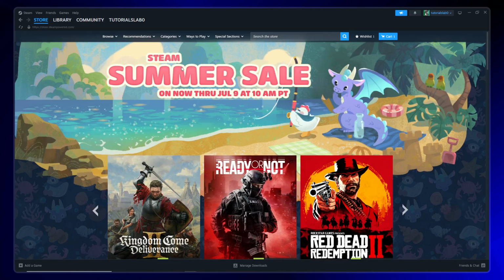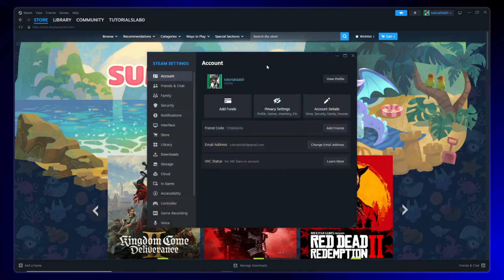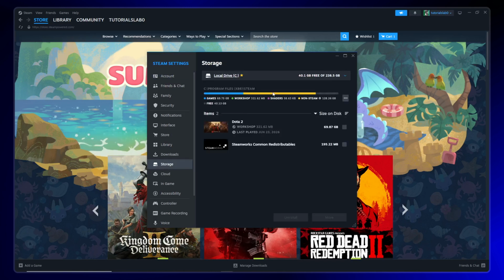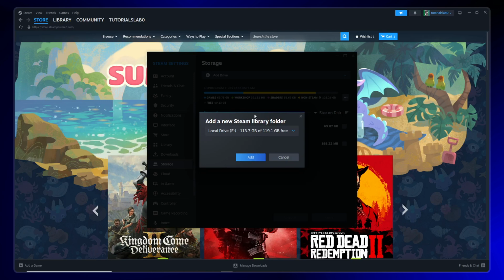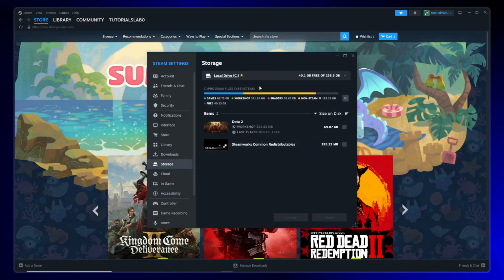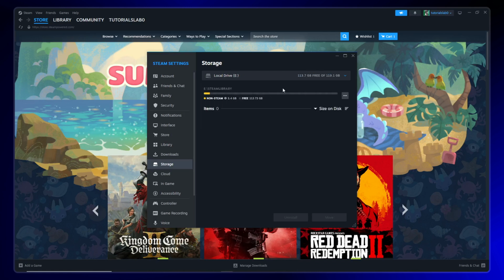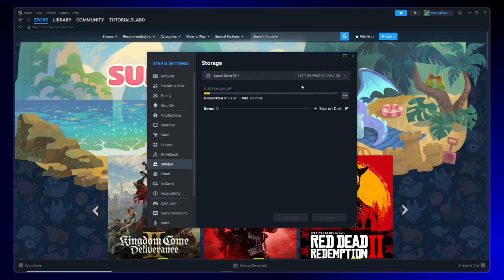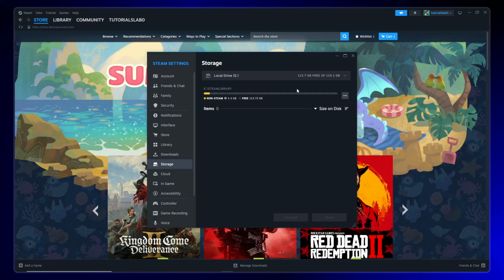How to Change Default Download Directory On Steam | Tutorial 2026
By the end of this video, you’ll know how to change steam download folder, change default steam download location, set new steam game installation path, move steam games to different drive, customize steam download directory path, alter steam default install folder, modify steam game download location, configure steam library folder new, setup steam download directory change, guide change steam download folder, switch steam game installation path, change default download directory Steam